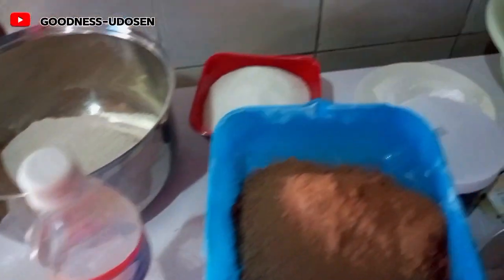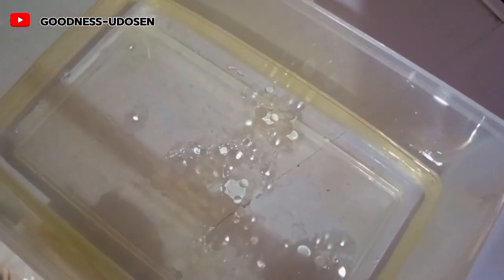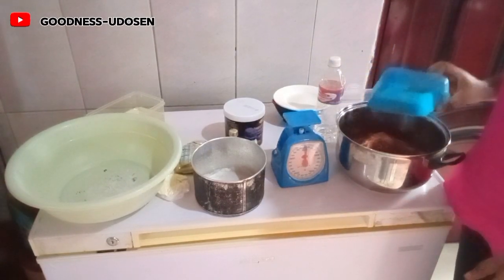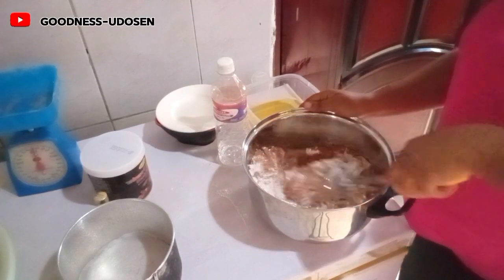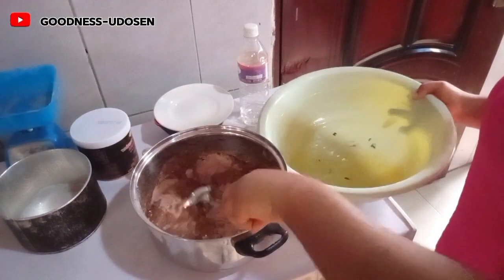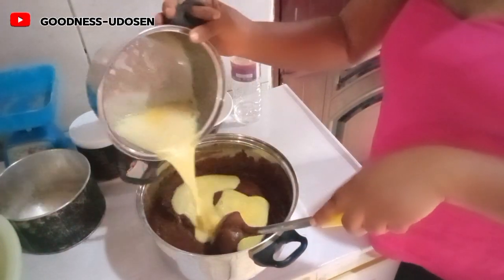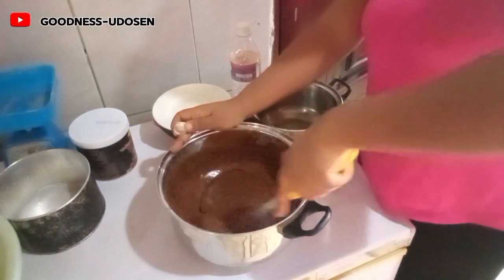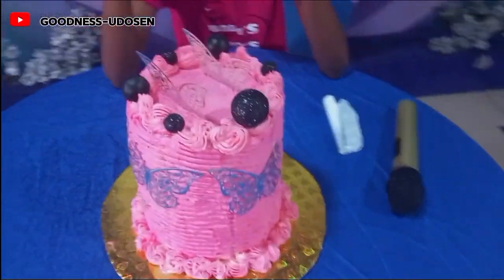Yummy And Mouth Watering Chocolate Cake 😋😋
Free Music for Videos 👉 Music by Teddy TD - Back to the Light